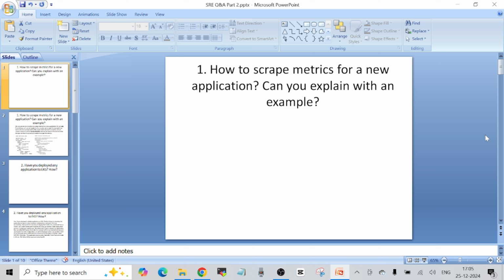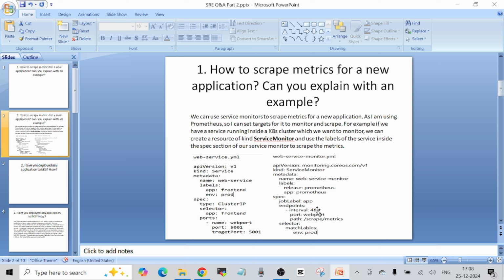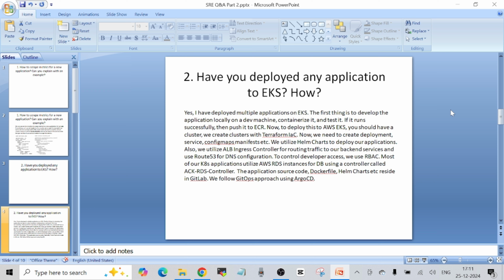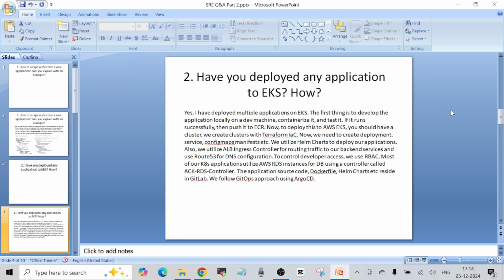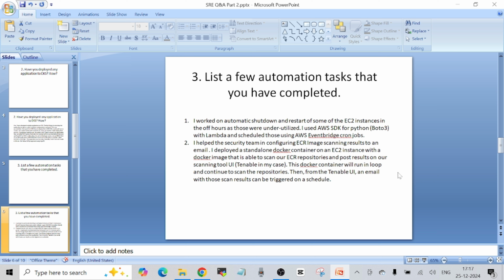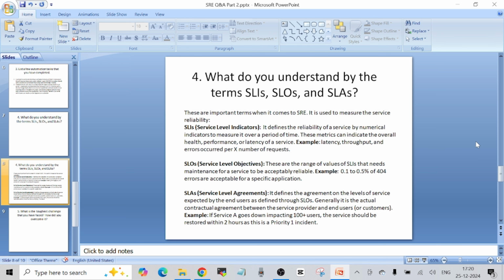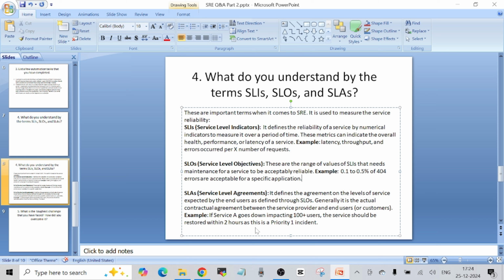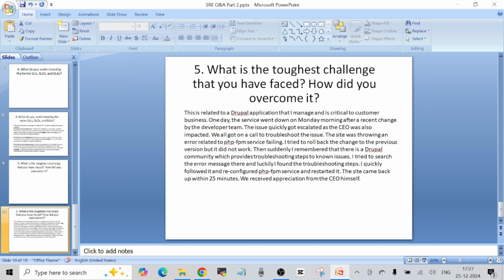77Real SRE (Site Reliability Engineering) Interview Questions & Answers Part 2 | DevOps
Real SRE (Site Reliability Engineering) Interview Questions & Answers Part 2 | DevOps

DevOps SRE Interview questions
DevOps interview questions and answers for experienced